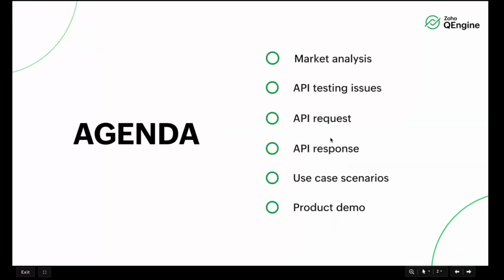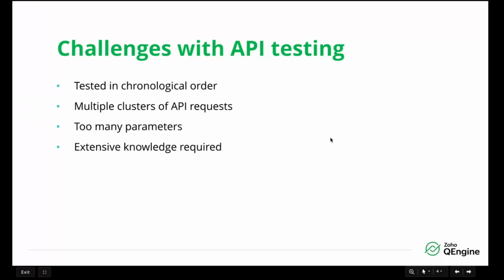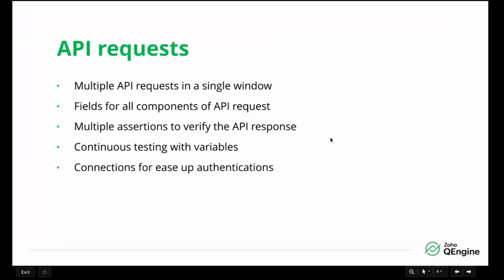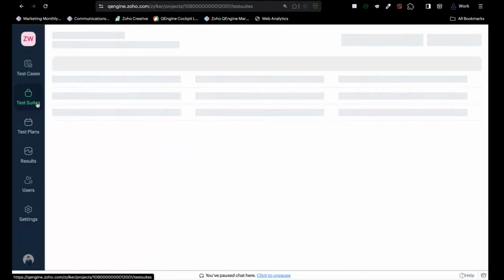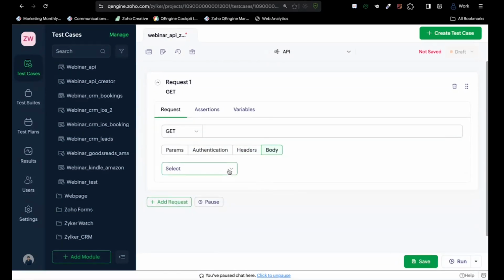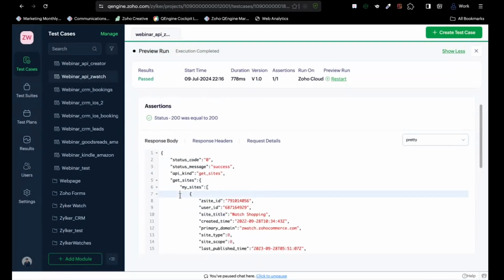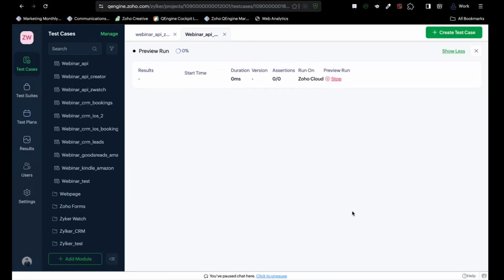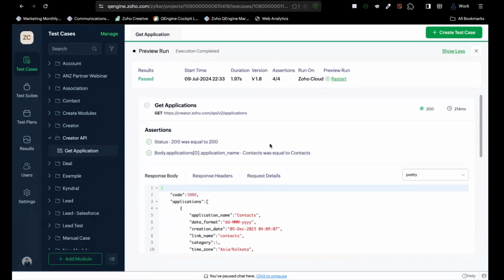Zoho QEngine 101 - Part 5 - API Testing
Zoho QEngine is a test automation software that improves the speed and efficiency of the testing lifecycle. With QEngine, you can write, manage, execute, collaborate, and report test cases easily.In this session, we will discuss the significance of APIs, the necessity of testing them, and how Zoho QEngine can facilitate API testing through various use cases, including a product demonstration.

CHAPTERS:

0:00 – Introduction
00:17 – Recap of previous sessions
01:58 – Agenda
03:26 – Importance of APIs
09:35 – Challenges with API testing
13:04 – Important features of Zoho QEngine
16:58 – API Requests
19:18 – API Responses
20:27 – Use Cases
21:18 – Product Demonstration
29:20 – Creating Connections
30:06 – Creating a Test Case

If you're not part of the Zoho Developer Community, and would like to join us to network with fellow developers and benefit from all that the community has to offer, visit our website mentioned below, click JOIN NOW, and fill out the form to get an invitation to join the official chat channel, or send an email to developer(hyphen)community(at)zohocorp(dot)com for further information.